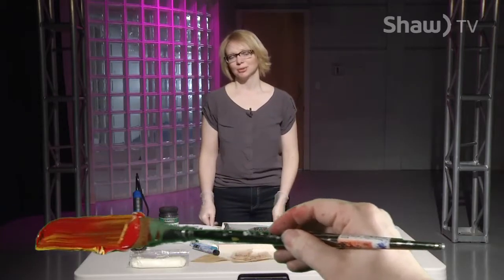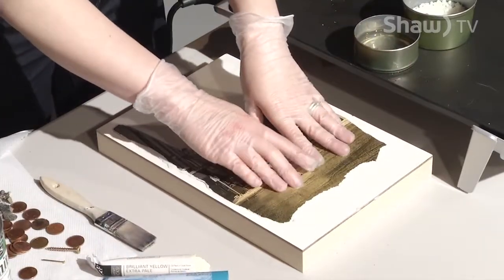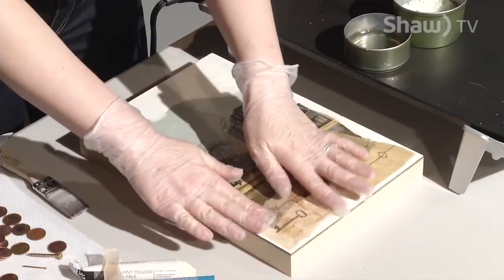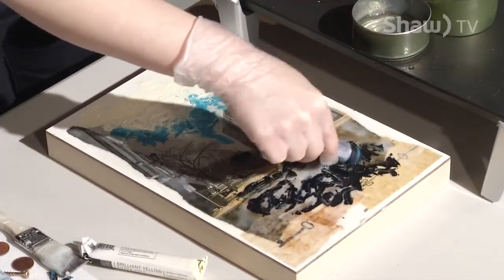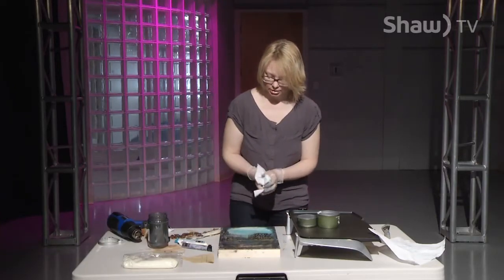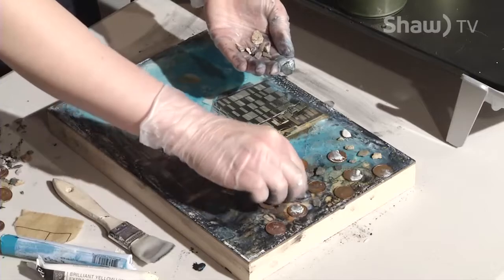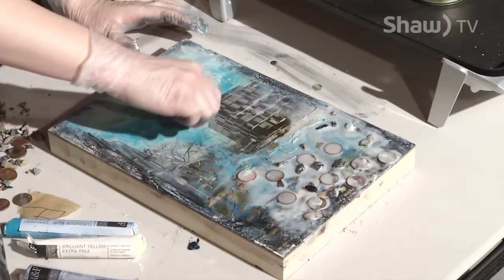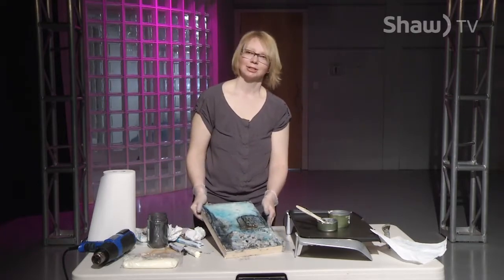Just Paint It!: Mixed Media Encaustic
The latest full length episode of Just Paint It is here! This time Christina takes us through the ins and outs of creating a Mixed Media Encaustic.